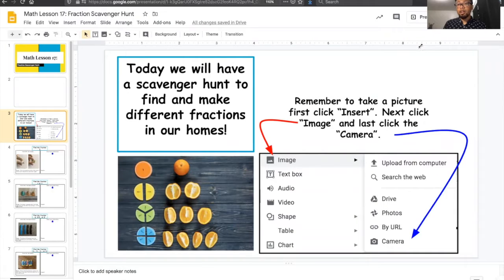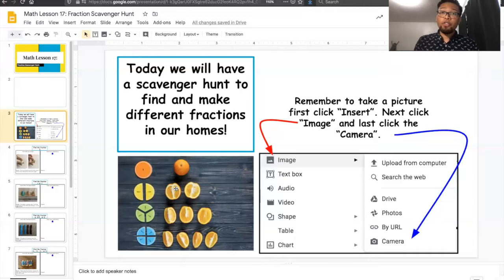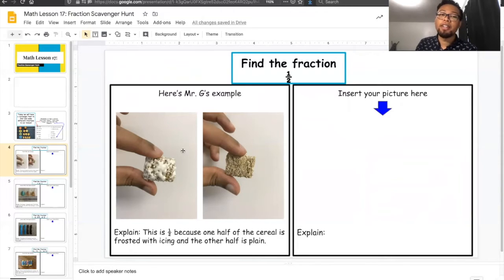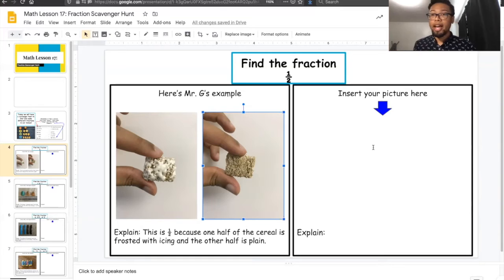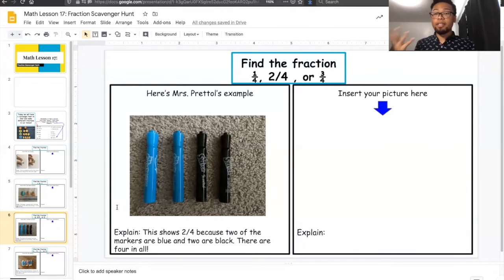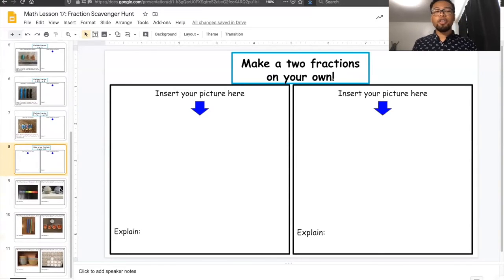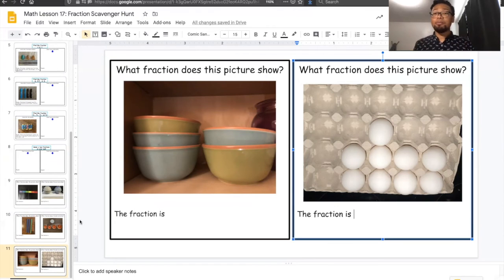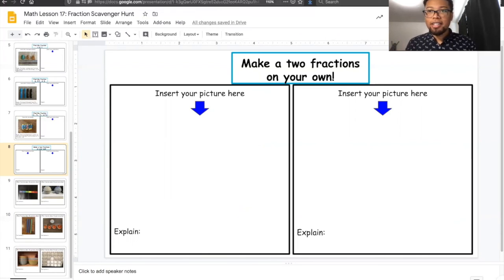Math Lesson 17